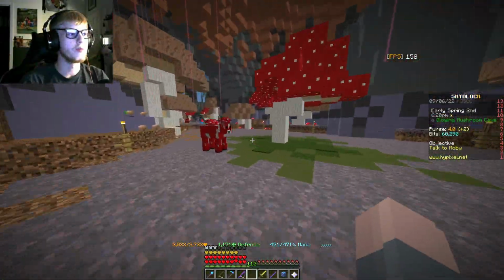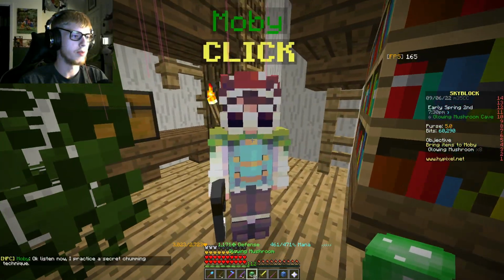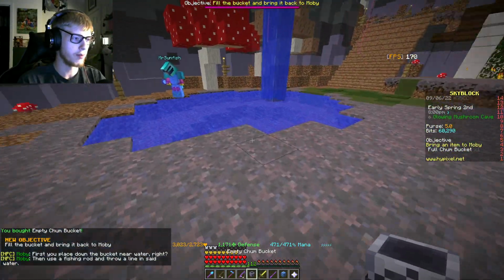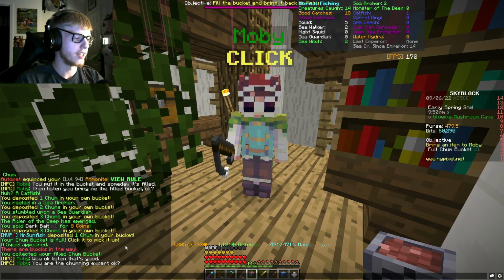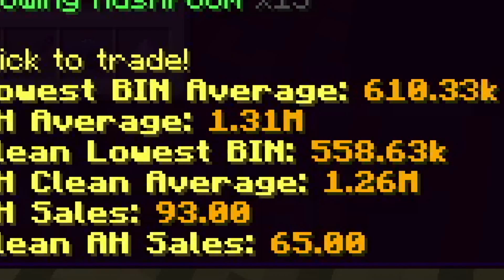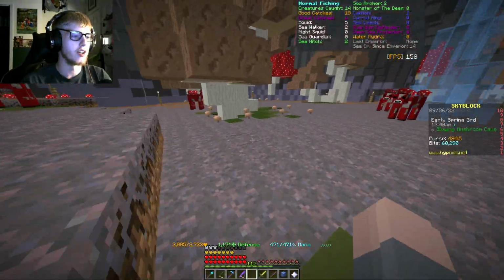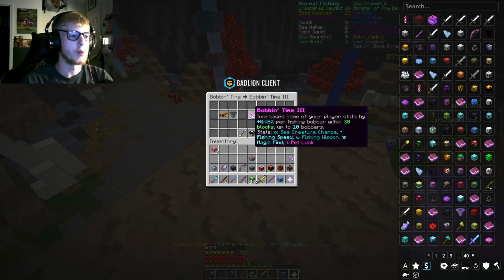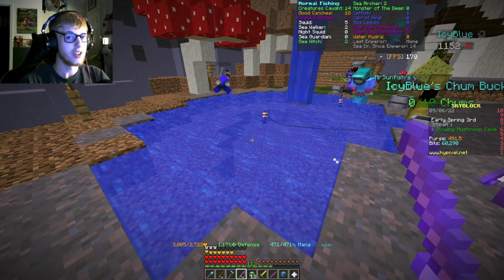The Chum Update Is Actually Endgame | Hypixel SkyBlock Chum Update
Jesus replied, "If anyone loves me, he will obey my teaching. My Father will love him, and we will come to him and make our home with him."
—John 14:23